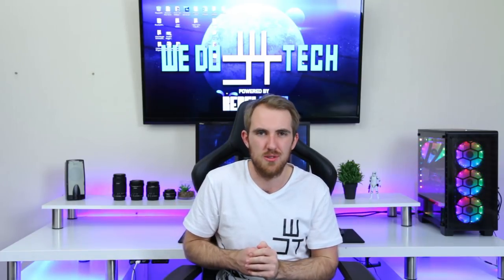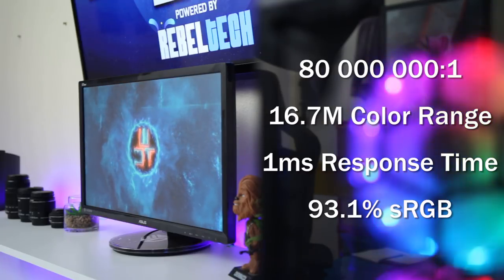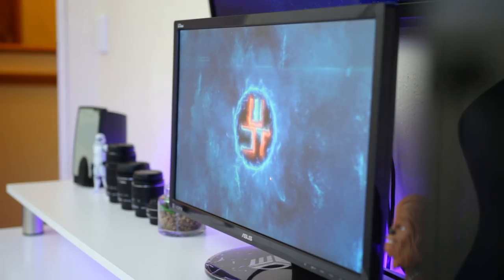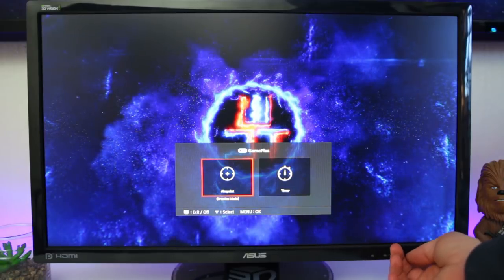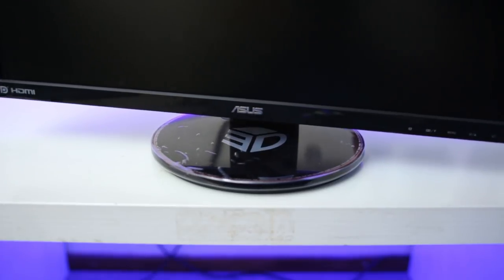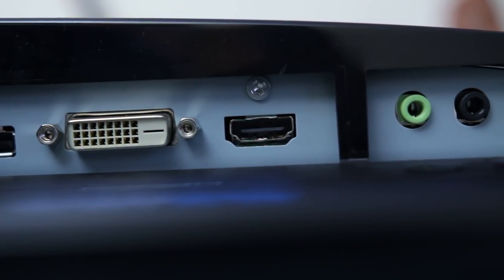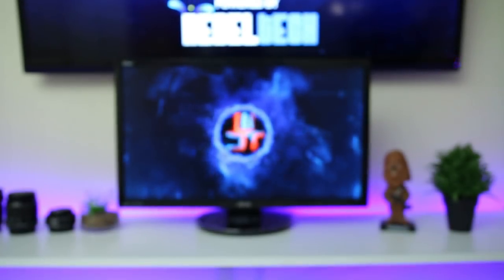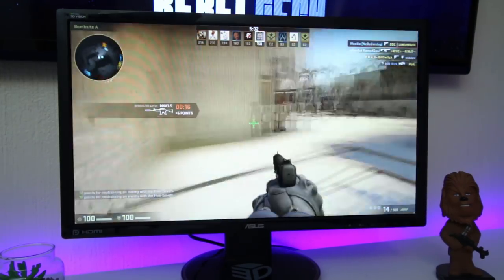144Hz Gaming On A Budget ASUS VG248QE Review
Big thanks to ASUS South Africa for sending over the VG248QE for this review.